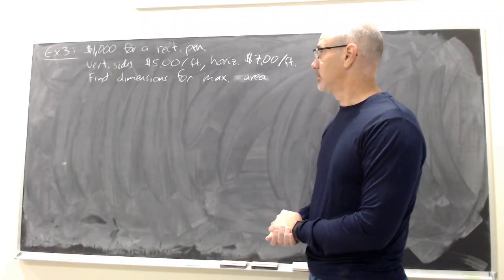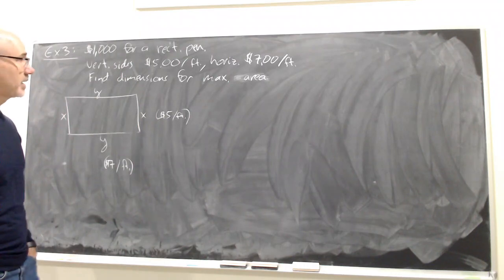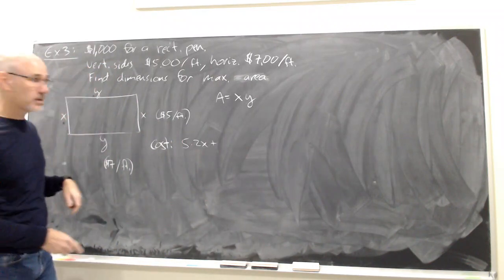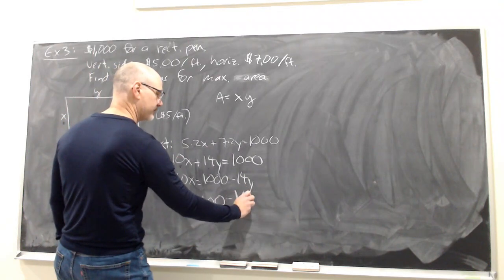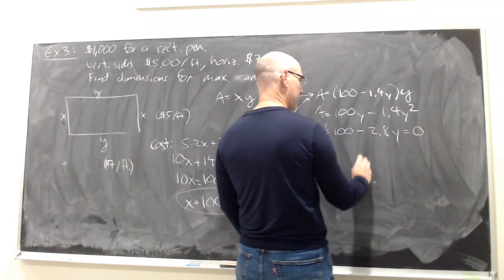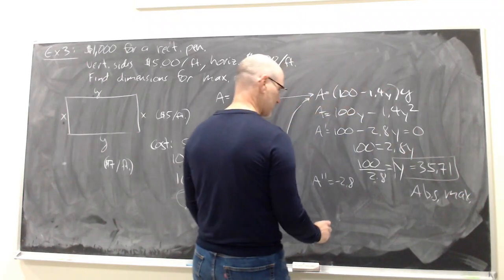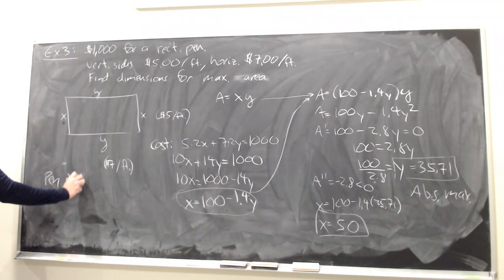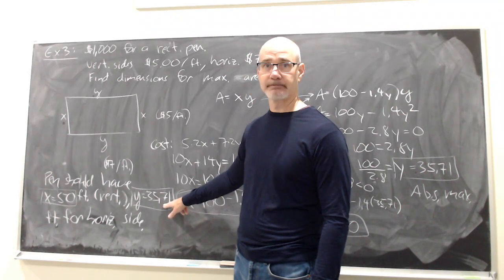4 3 Example 3